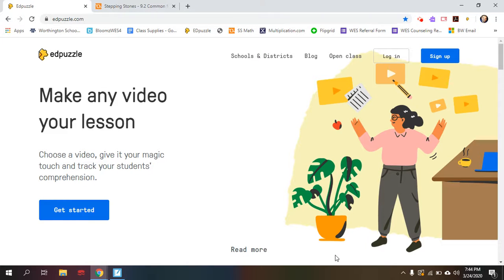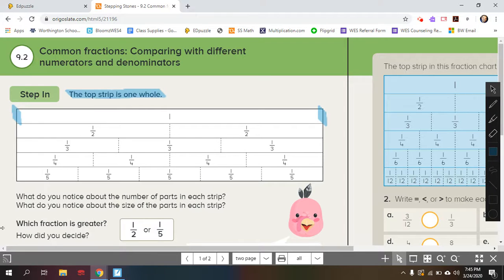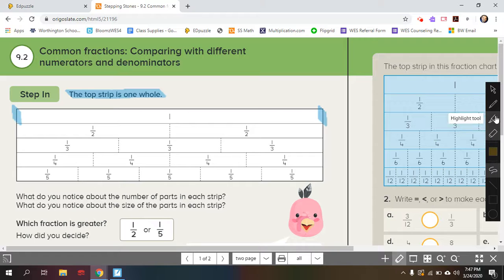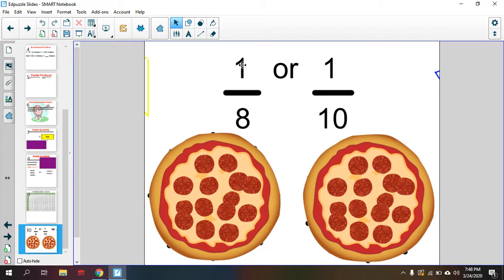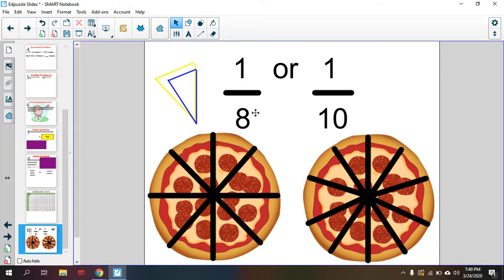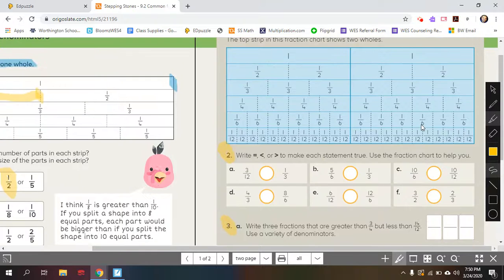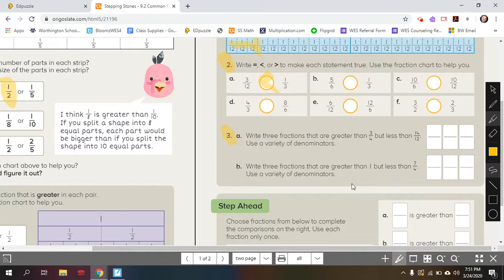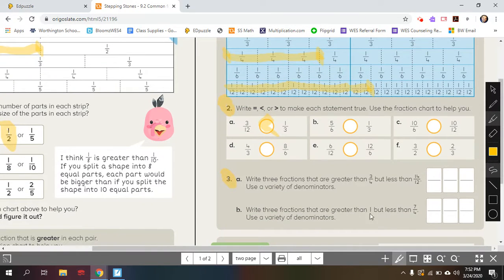Explaining Lesson 9.2